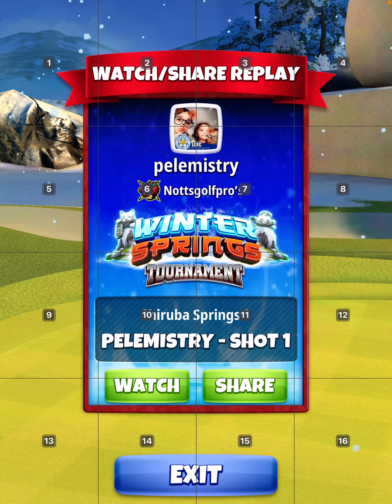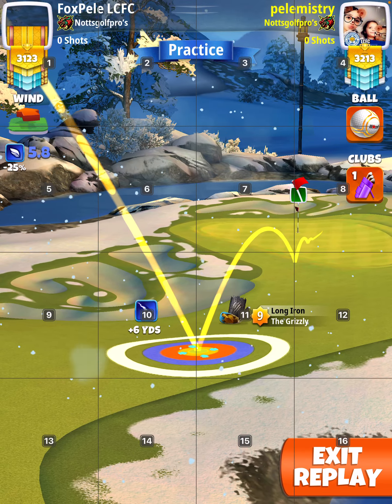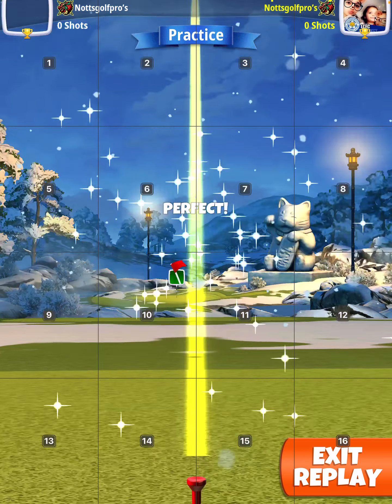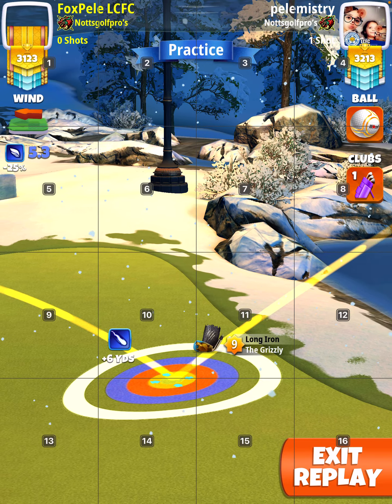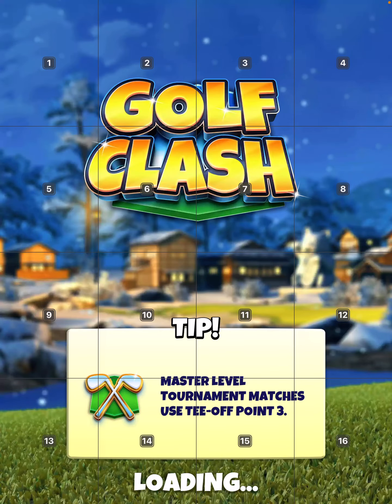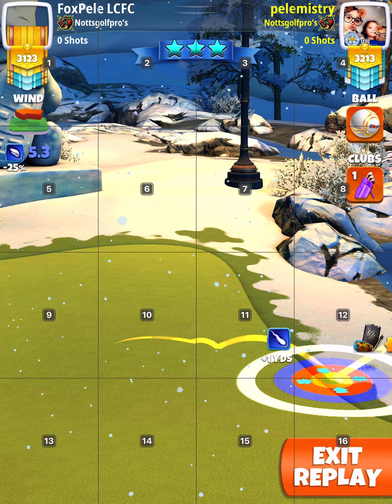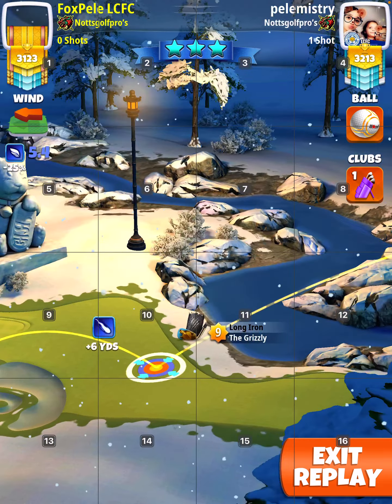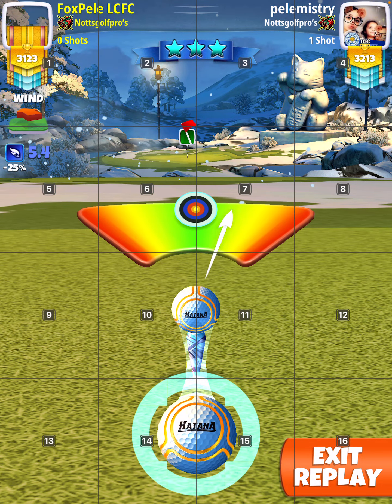OR Hole 11, Golf Clash Winter Springs Pro